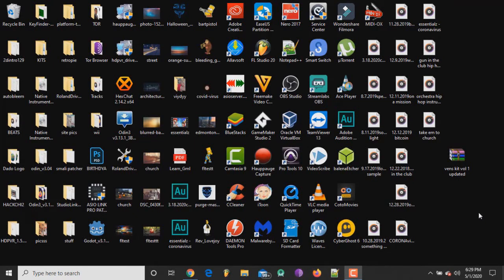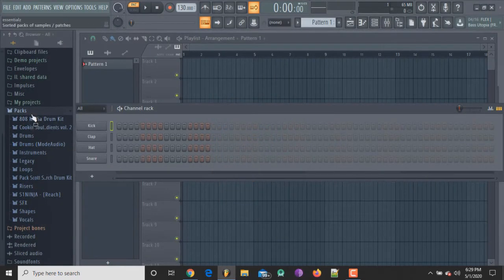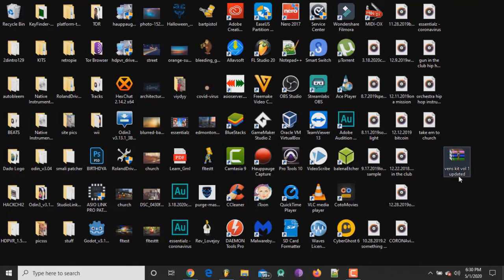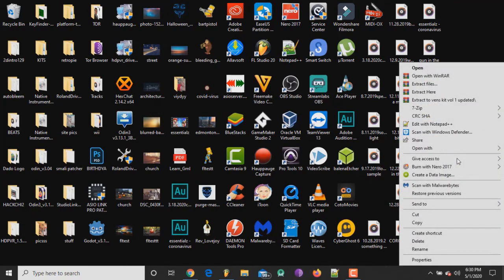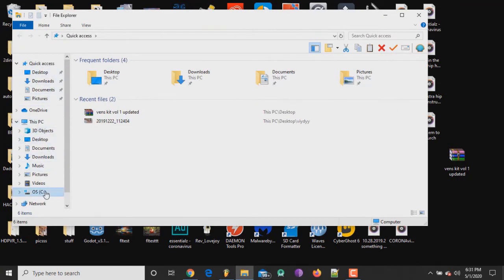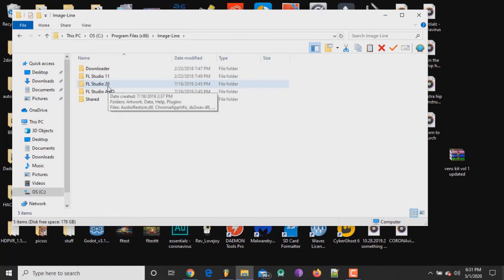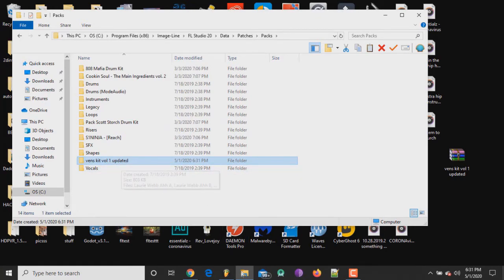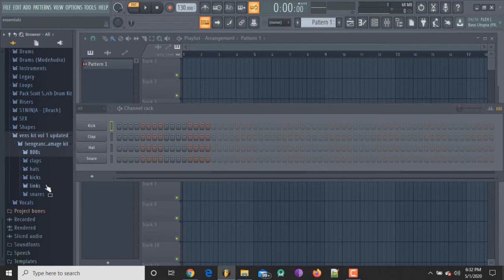How to Add Drum Kits to FL Studio | Easy Step by Step Tutorial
In this video you will learn how to easily add drum kits or sample packs to FL Studio.

how to add drum kits to fl studio 20
adding drum kits to fl studio
how to add sound kits to fl studio 20
add sample pack to fl studio
add drums to fl studio
how to add drums fl studio
adding sample packs to fl studio